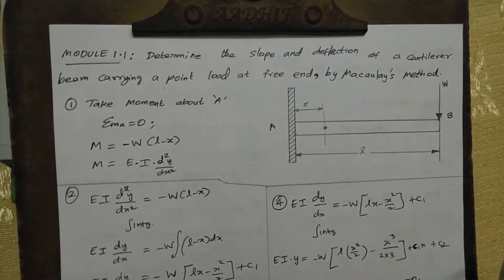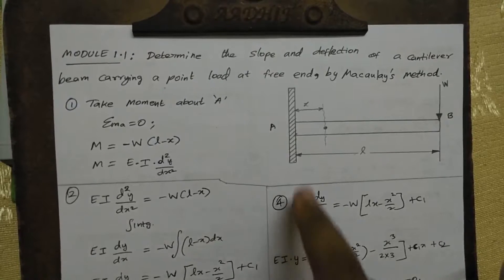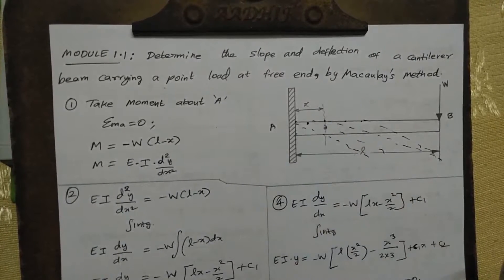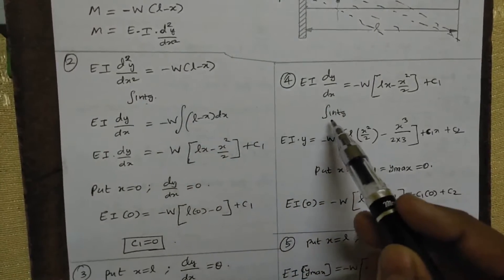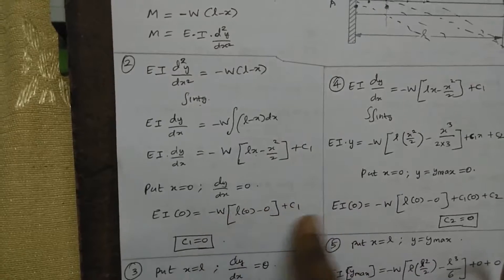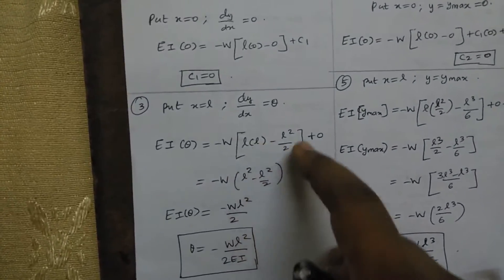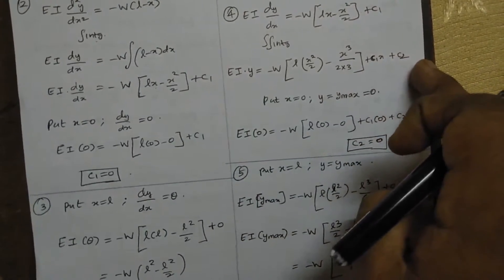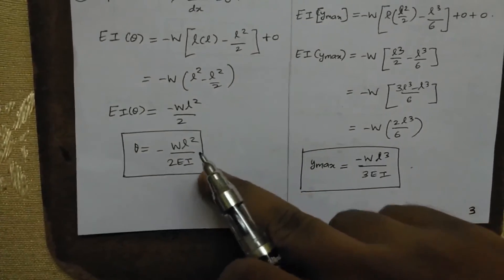Deflection of cantilever beam with point load acting at its free end in Tamil